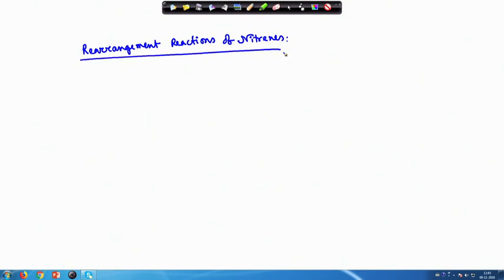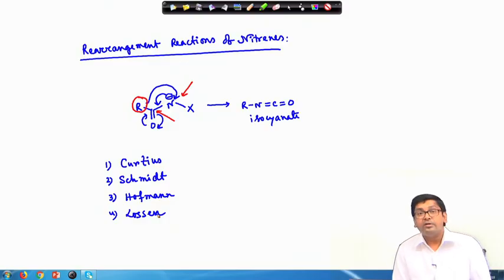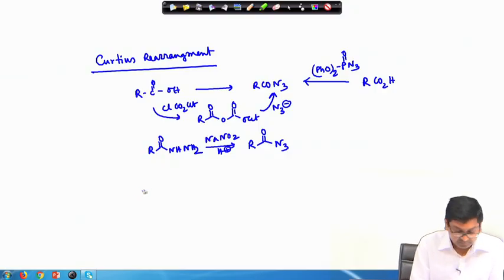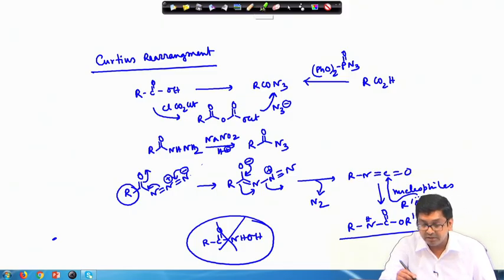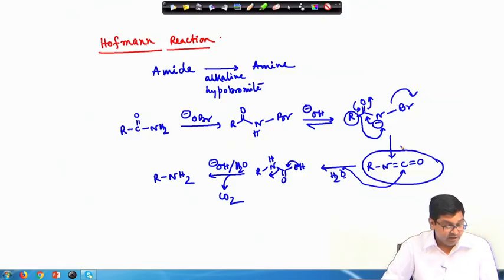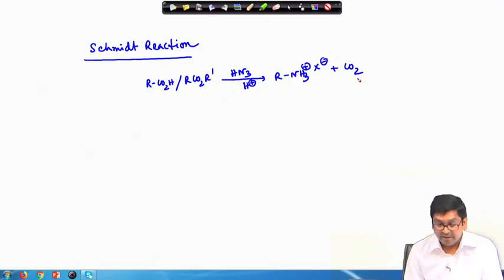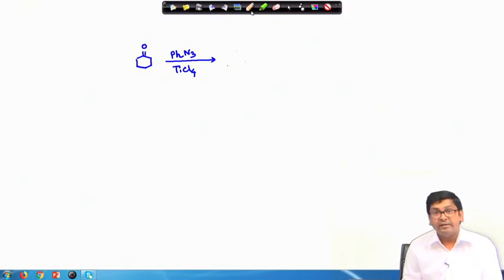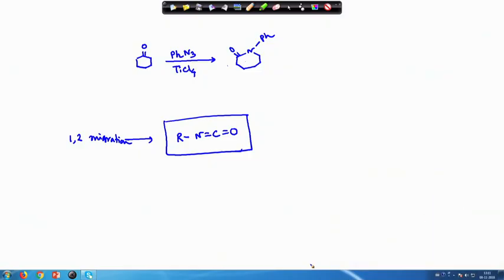Lecture 20: Reaction of Nitrene (Contd.)